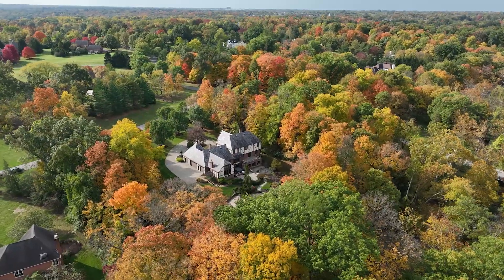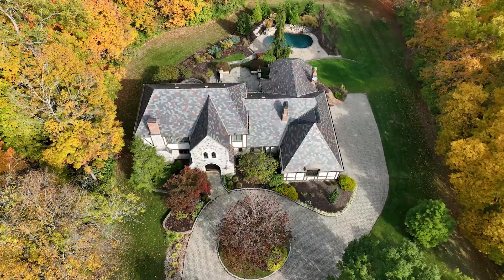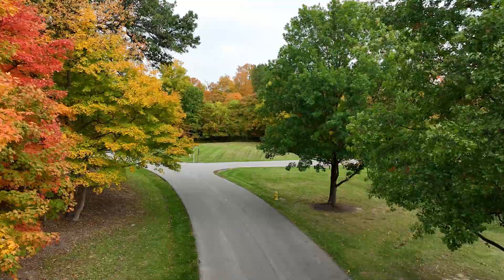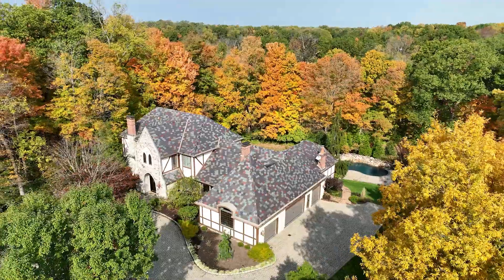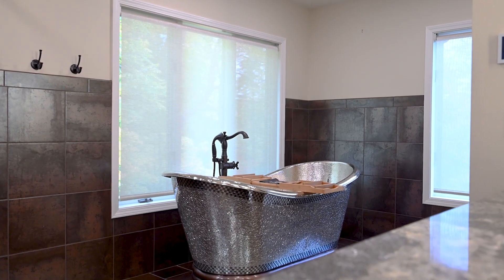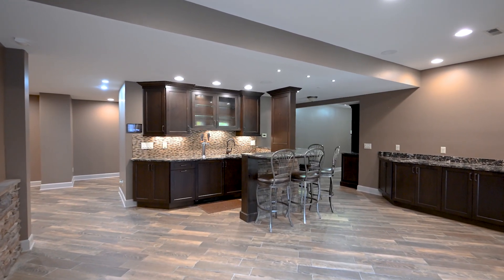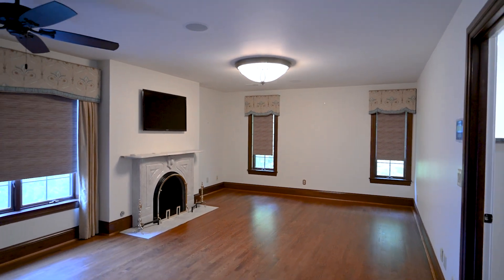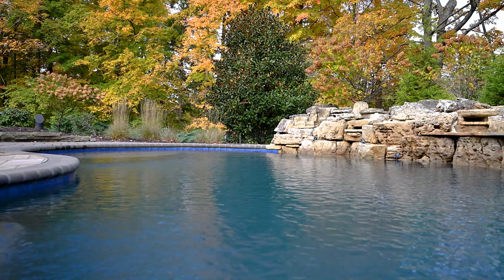STUNNING Storybook Tudor: This is Indian Hill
Inspired by English Architecture this home will sweep you off your feet with its classical and whimsical design. Enjoy an Artisan style that incorporates handcrafted details creating a distinctive, historical look and feel that is accompanied by a flexible and modern floor plan.

Indian Hill’s rural roots and history have made it one of the most picturesque communities in the state of Ohio. With bridle trails and horse fences stretched throughout the community, you’ll think you’re deep in the county, while in fact only being 20 minutes from downtown Cincinnati.

With the highest average home values in the region, Indian Hill promotes a reputation of affluence and prestige. The Indian Hill school district is continually rated Excellent with Distinction and the community has hundreds of park space and acres of green space. Nearby private schools include Summit High School, Cincinnati Hills Christian Academy, and Cincinnati Country Day.

The Oyler Hines Group of Coldwell Banker Realty is a highly specialized team serving Cincinnati & NKY with expertise in resale, new construction, and exceptional customer service. Our goal is to create endless possibilities for buyers and sellers, and an unforgettable experience from start to finish.

Oyler & Hines Real Estate LLC. Coldwell Banker and the Coldwell Banker logos are trademarks of Coldwell Banker Real Estate LLC. The Coldwell Banker® System is comprised of company owned offices which are owned by a subsidiary of Realogy Brokerage Group LLC and franchised offices which are independently owned and operated. The Coldwell Banker System fully supports the principles of the Fair Housing Act and the Equal Opportunity Act.